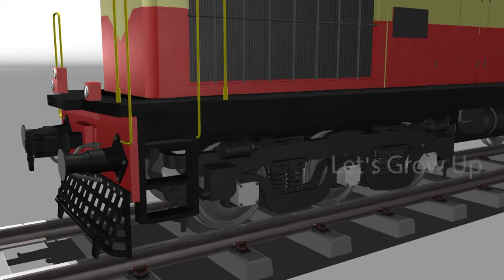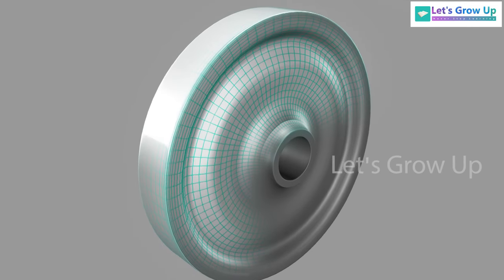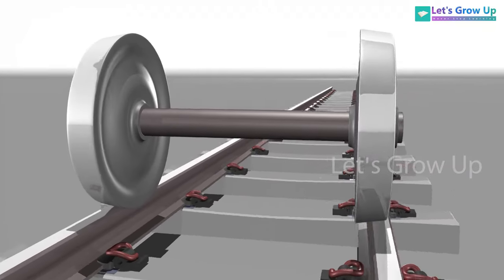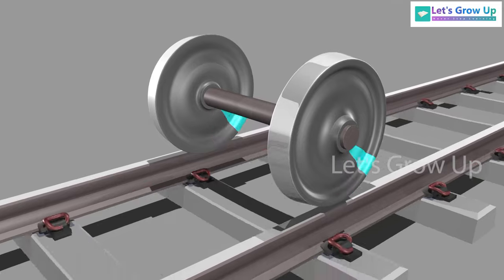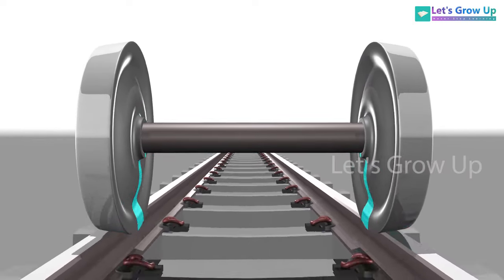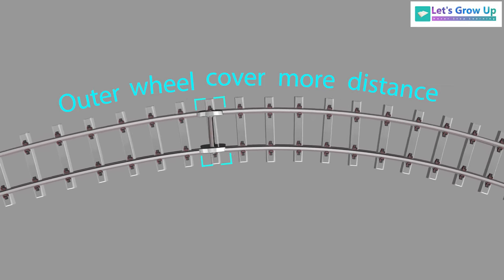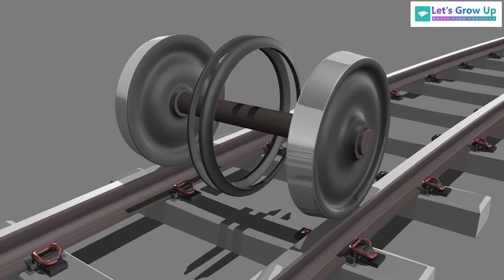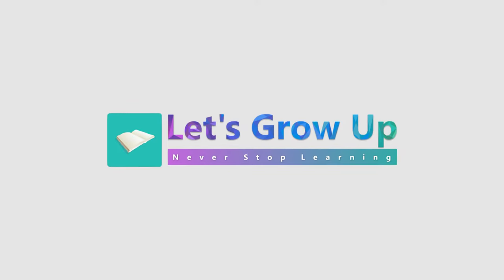How a train wheels actual turn on curved track?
how do train wheels run on the track, The design of the train wheel, the science behind the shape of a train wheel, The secret science behind the SHAPE of a train wheel, How to do train runs on the railway track, The Engineering and physics of conical Train wheels explained

Hi,
Welcome to the 'Let's Grow Up' YouTube channel. I am pleased to see you on my channel. Friends, today in this video we will learn about the shape of the train wheel.